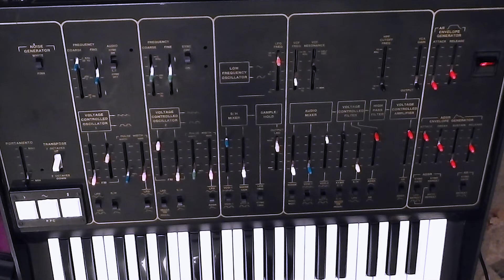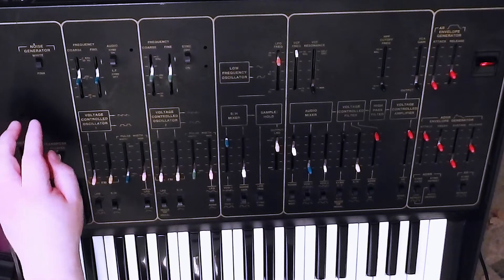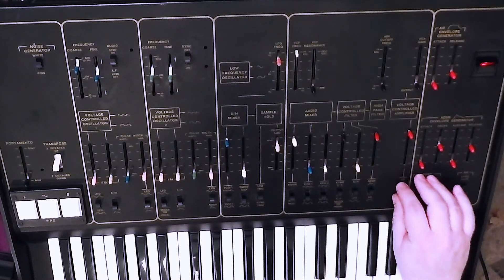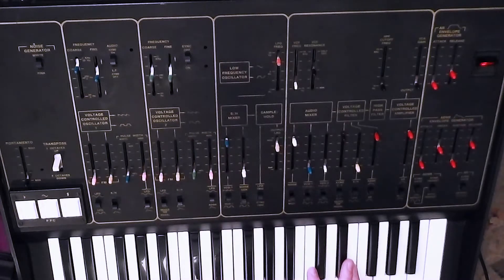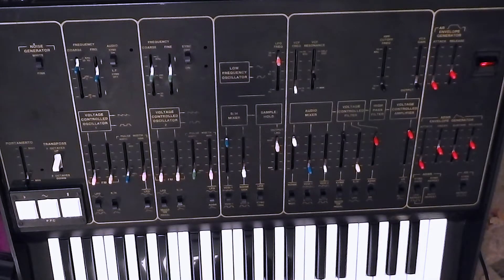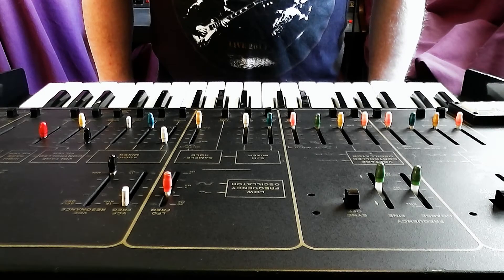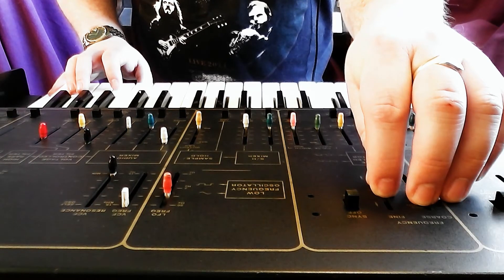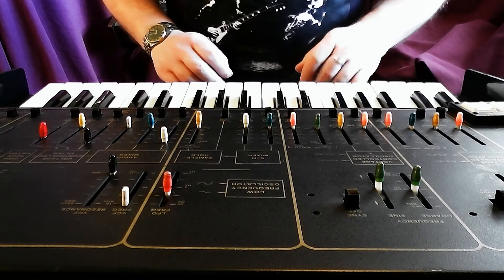ARP Odyssey: audio mixer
Demonstration of the sound and functionality of an ARP Odyssey II synthesizer from the 1970s, looking at the audio mixer.

This video explores the noise and ring modulation sound sources, VCO1 and VCO2 having been looked at in depth in earlier parts.

The Odyssey is recorded direct with no pre- or post-processing.